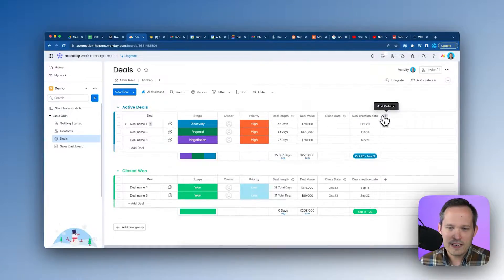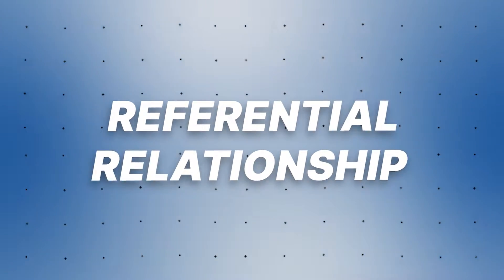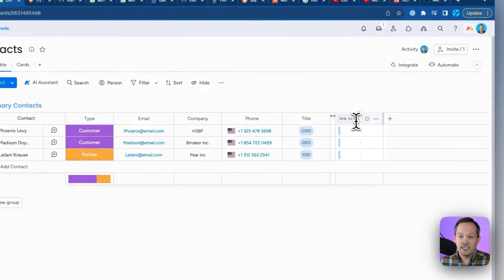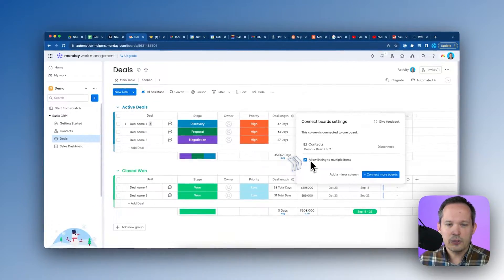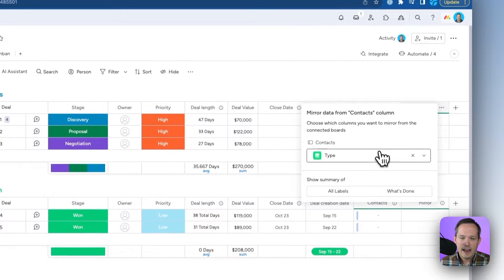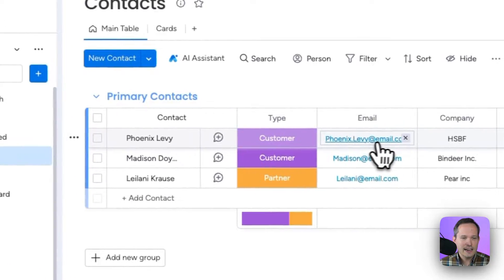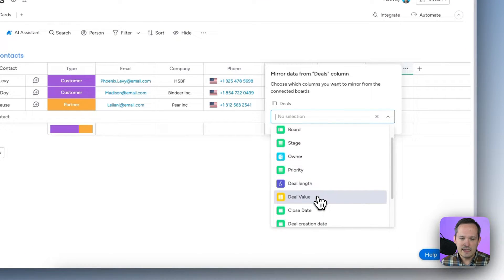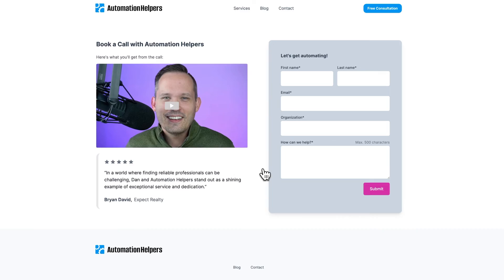Connect boards with Monday.com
One of the most powerful features in Monday.com for building your own applications is the ability to connect boards to one another. This reduces duplication of data, streamlines your operations, and makes it easier to have visibility on different boards.

Need help with your Monday setup?

00:00 Intro to connecting Monday boards
01:48 Creating one way connections (referential)
02:34 Creating two way connections
03:30 Directionality of connections
05:03 Adding mirrored columns
06:28 Aggregating mirrored data